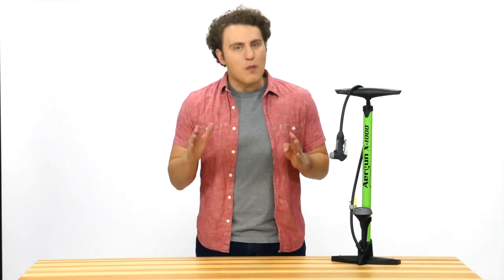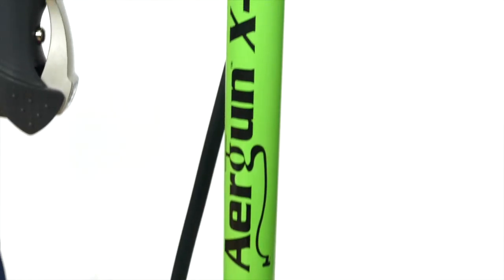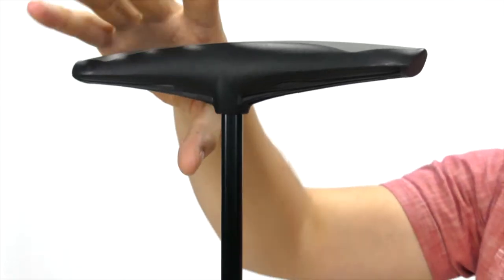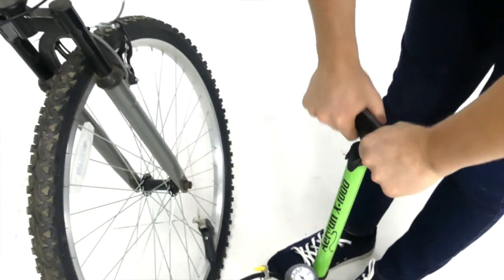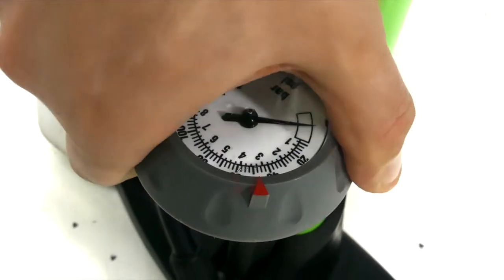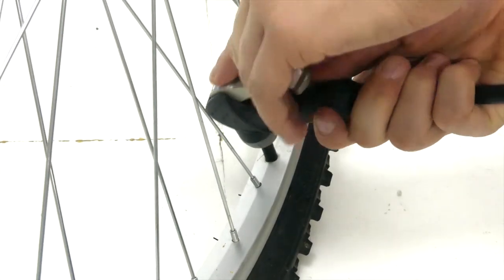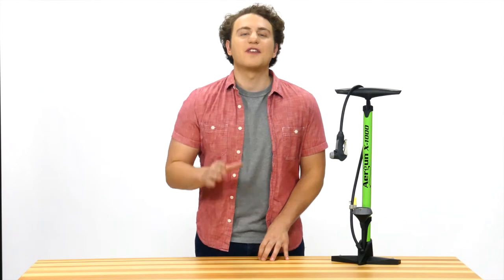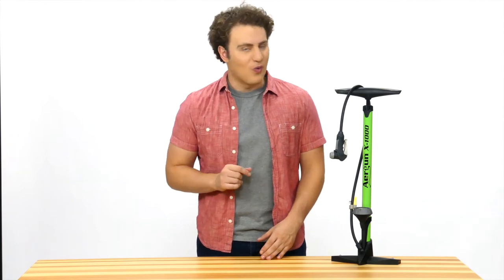Product Video Aergun Bike Pump